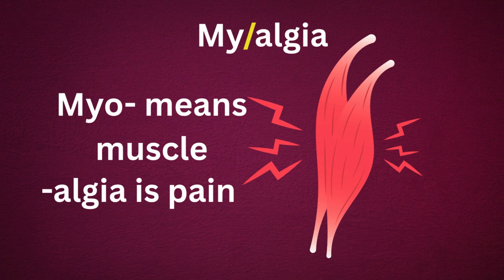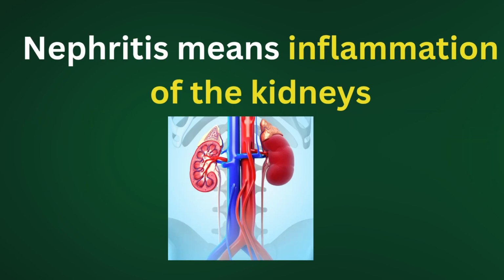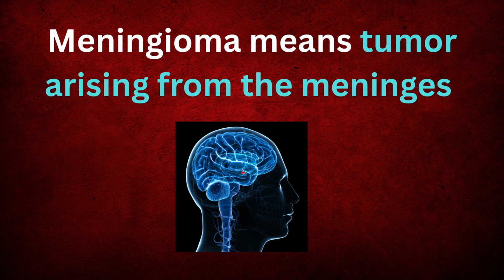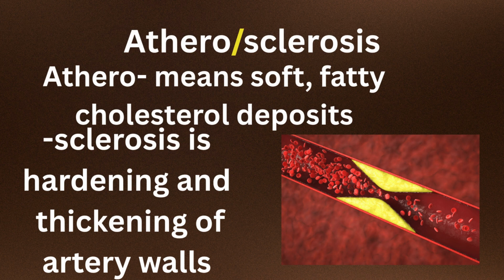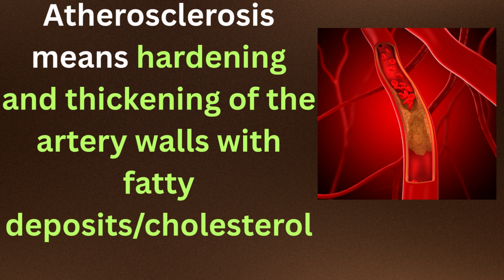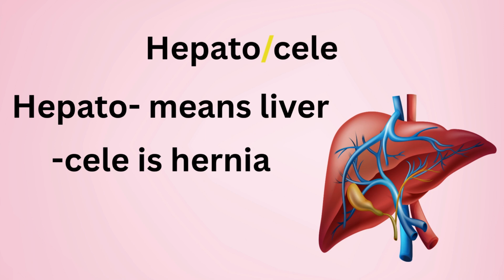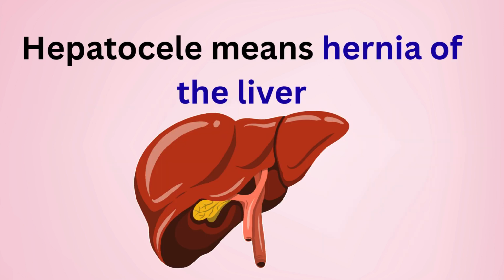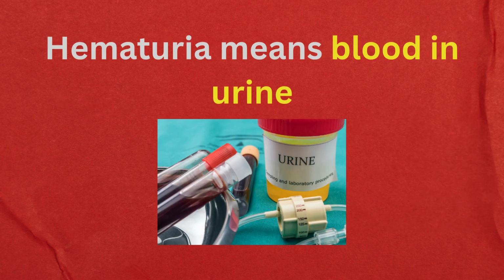Medical Terminology - Learn 10 medical terms in 5 minutes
Learn new medical terms quickly